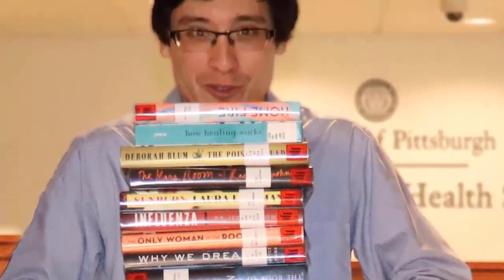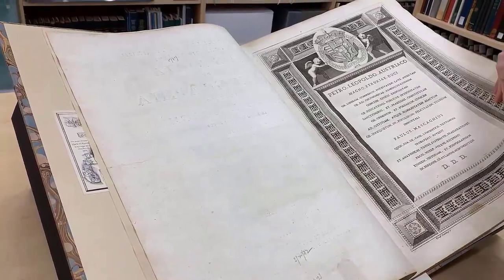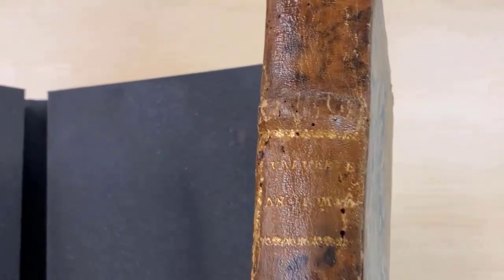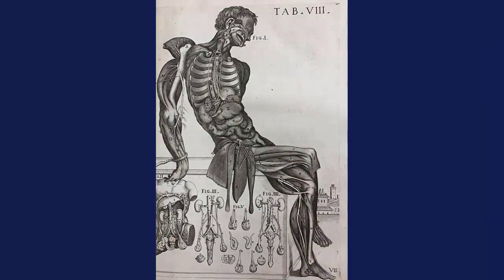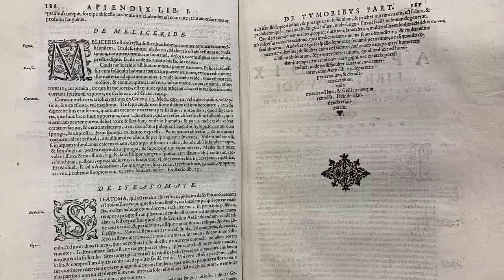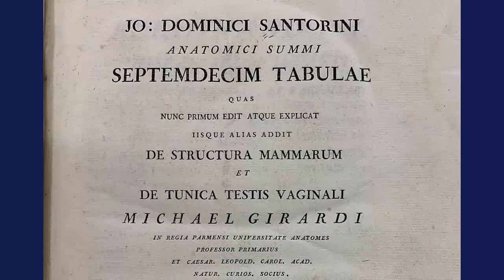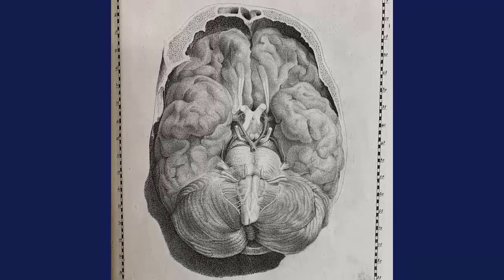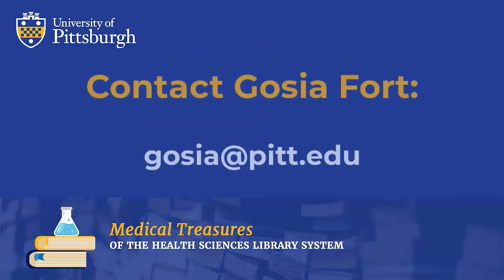Anatomy with Italian Twist from the HSLS Historical Collection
From the series Medical Treasures of the Health Sciences Library System, University of Pittsburgh: Before modern technology, anatomy was studied and taught using anatomical illustrations. This episode features illustrations that were authored or published in Italy during the 16th through 19th centuries. A true mix of science and art, these Italian anatomical atlases are fascinating depictions of the complex human body.
4:27 16th century authors: Valverde de Amusco and Vesalius
10:20 17th century authors: Pietro da Cortona and Fabricius
16:39 18th century authors: Santorini and Mascagni
23:31 19th century author: Scarpa